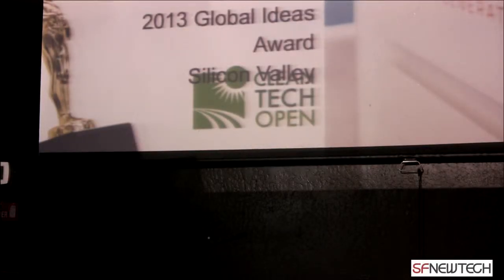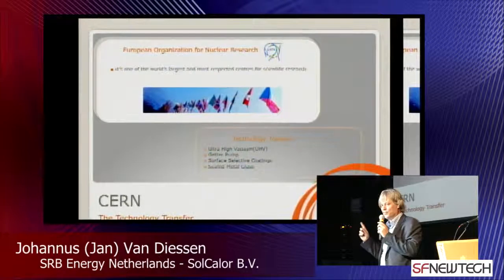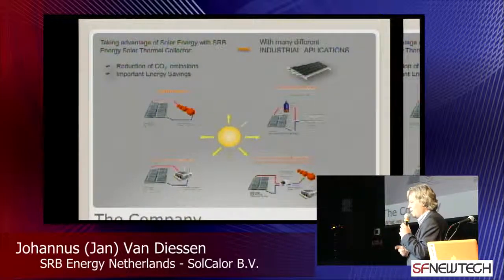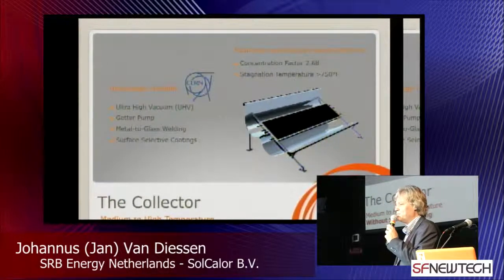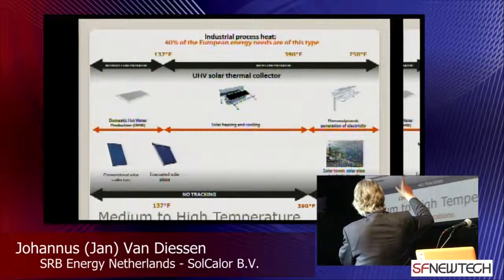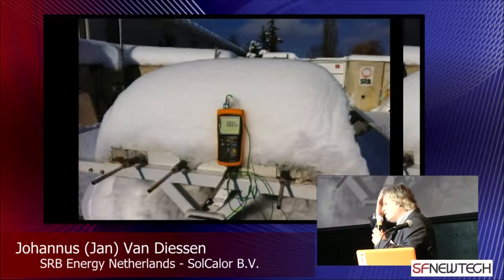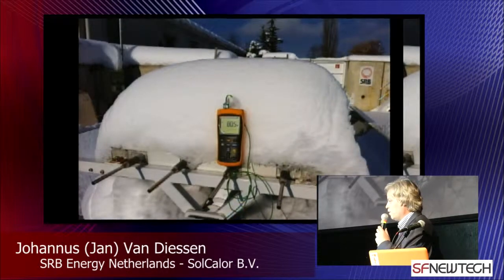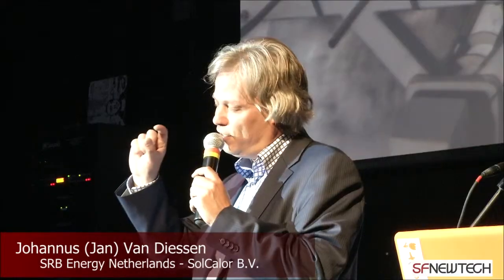SRB Energy demos at SF New Tech on 13 Mar 2014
SRB Energy
~ Thermo-Solar Energy ~
Jan van Diessen, CEO
SRB Energy produces the Thermo-solar Energy of the Future in today's world. For a better and sustainable world, our solar-thermal collectors use clean renewable sources to produce and provide electricity as well as heat and cold generation.